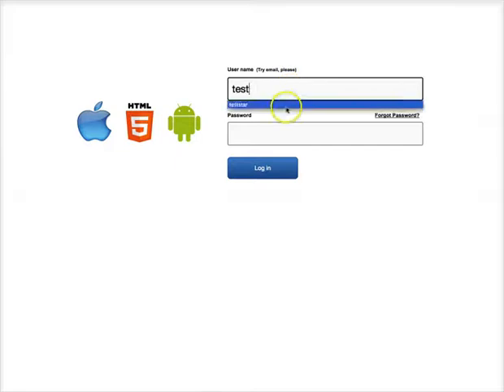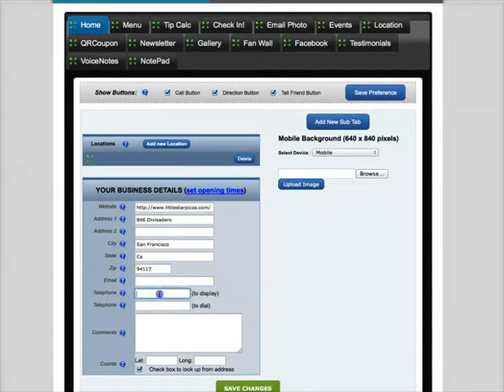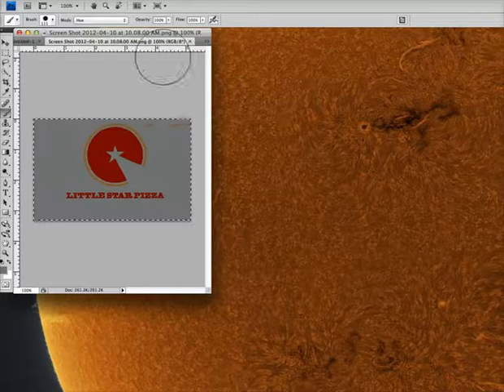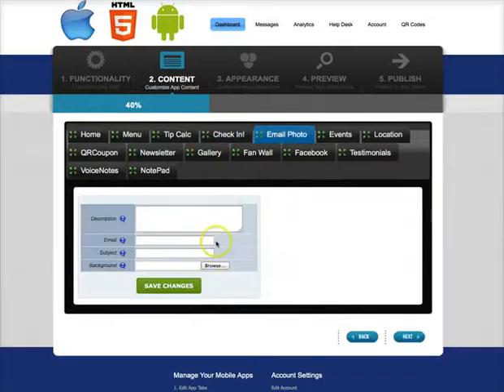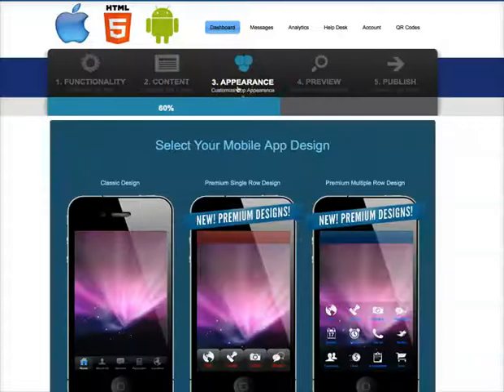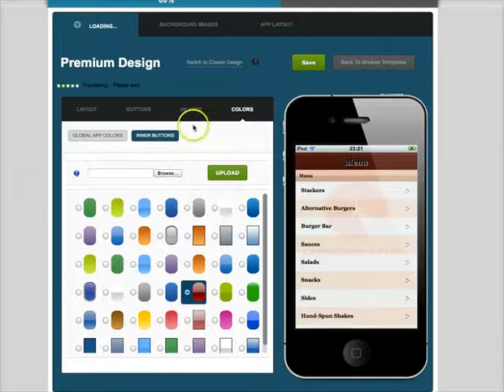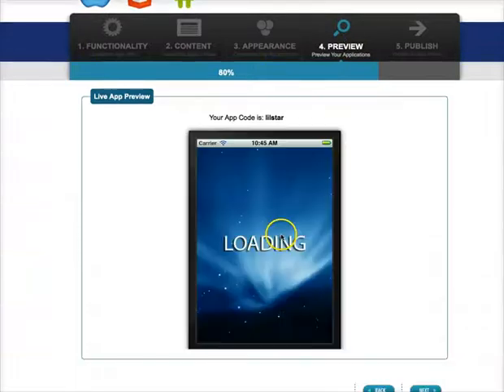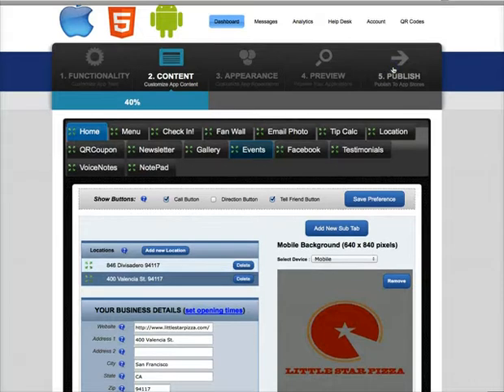How to Build Mobile Apps using AppMasti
The Video describe the Mobile App Building Process using AppMasti Platform.